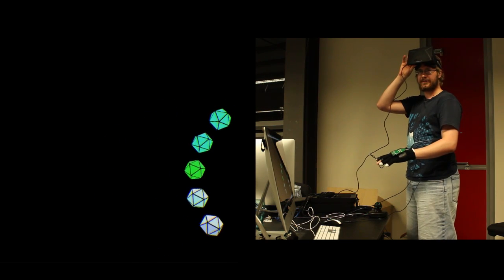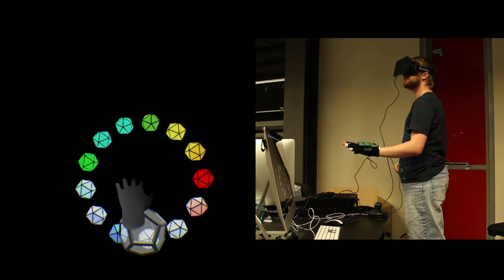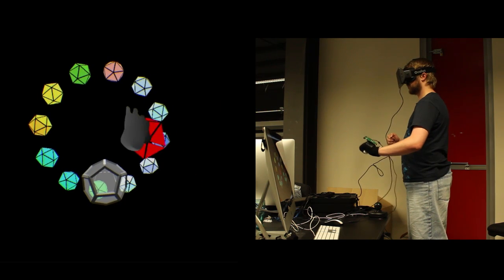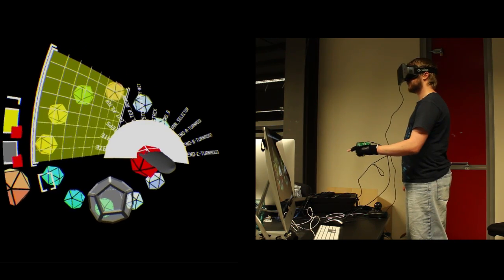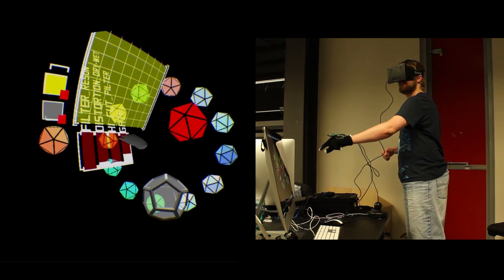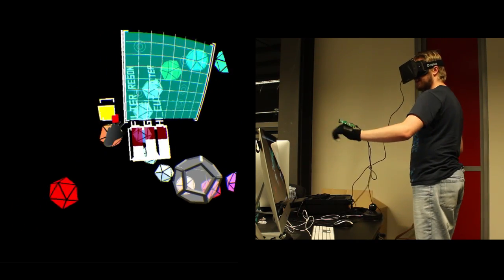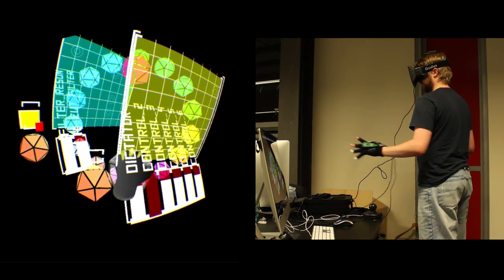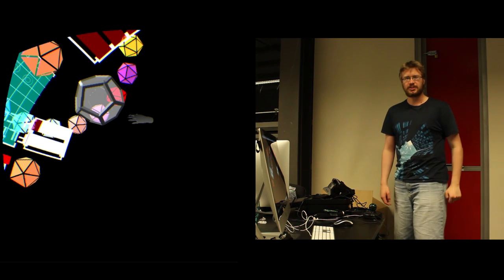Fissure - Ableton Live VR controller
Here's a preview of the current build of Fissure, my Oculus Rift/Dataglove powered software for controlling Ableton Live or other OSC devices. I'm glad to finally have it working (more or less), so I thought I was long overdue for pushing out a quick overview of the current control scheme and features.

Equipment/Software used:
- Oculus Rift
- Razer Hydra
- Teensy 3.0
- Ableton Live
- Unity Pro

I'd love to listen to any feedback anyone has!